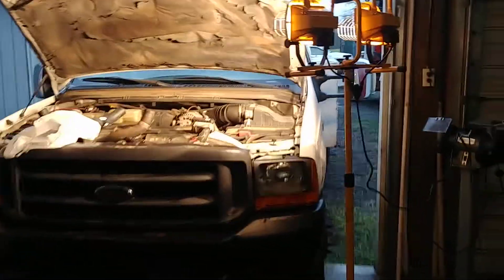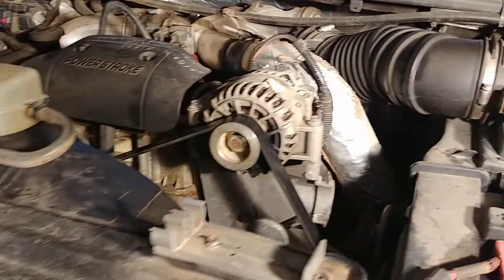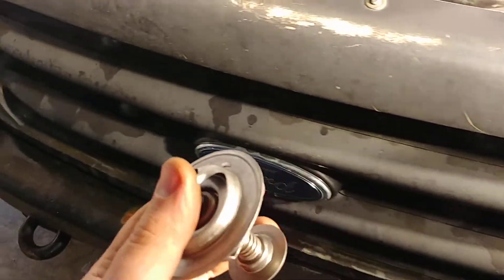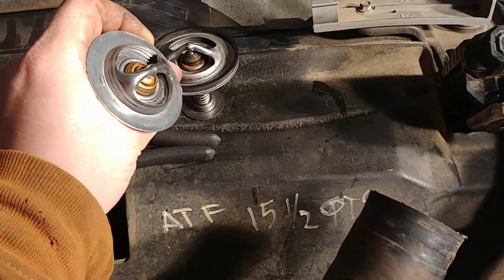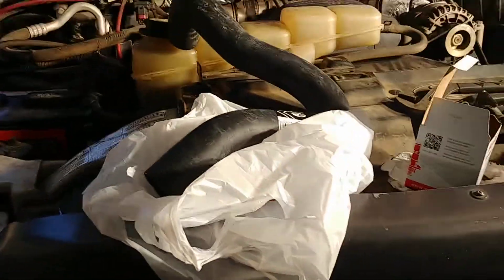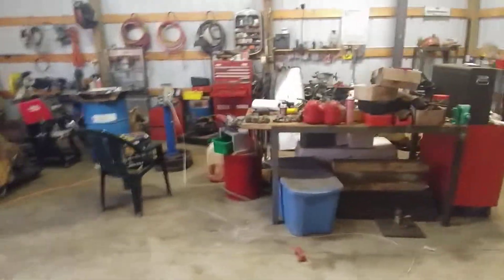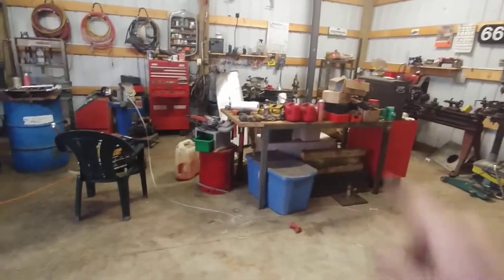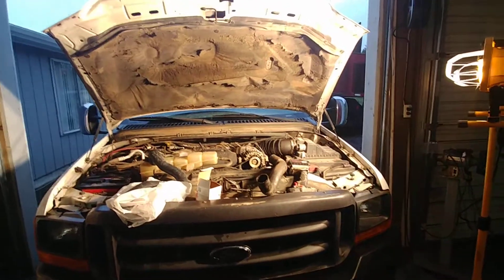Little shop truck work and a huge announcement I'm going to be a dad!!!